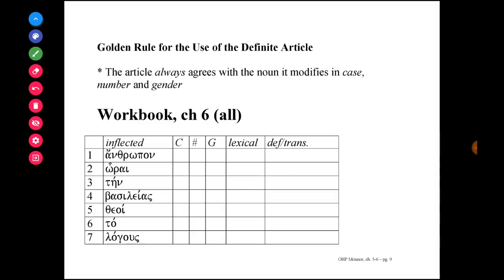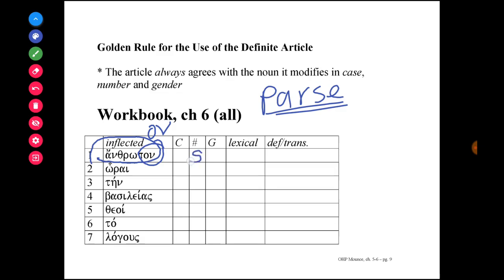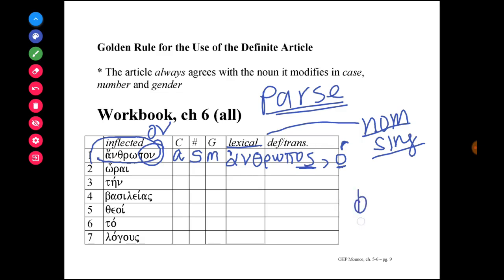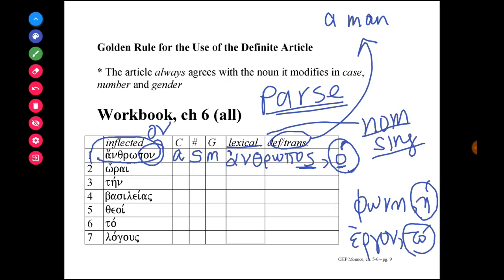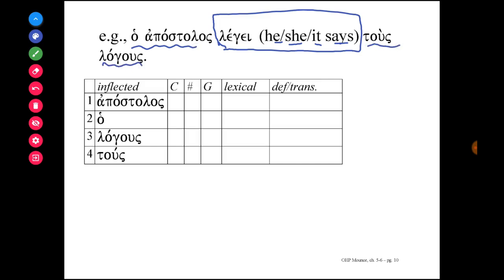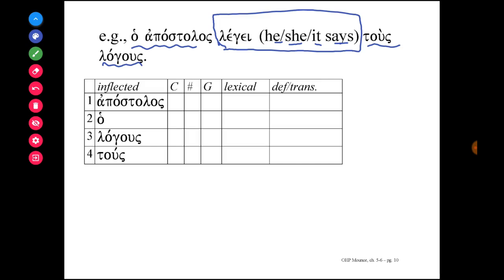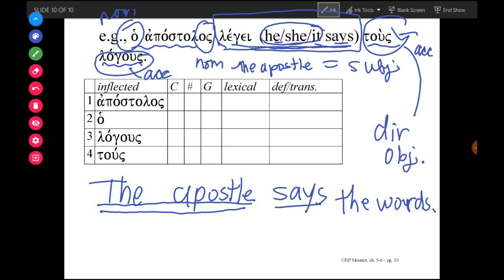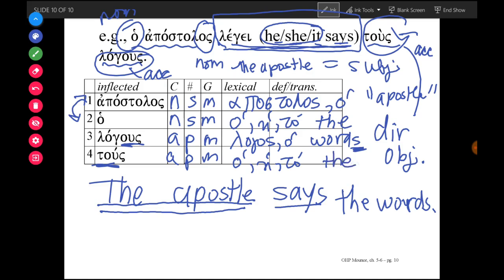Module 2 Homework Tutorial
This is a helpful tutorial to help the student understand how best to do the homework exercises in the Mounce workbook, especially what it means to parse Greek words and translate Greek sentences into English